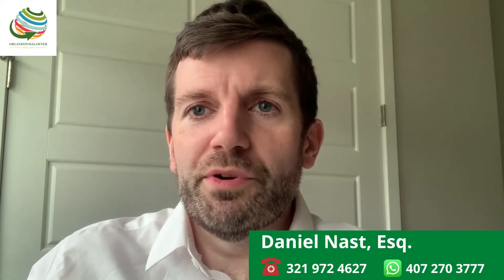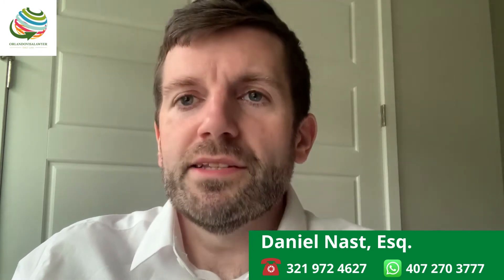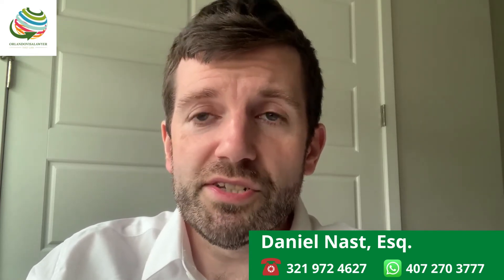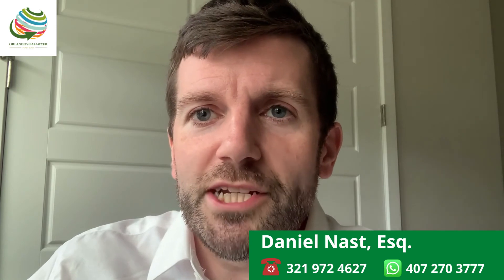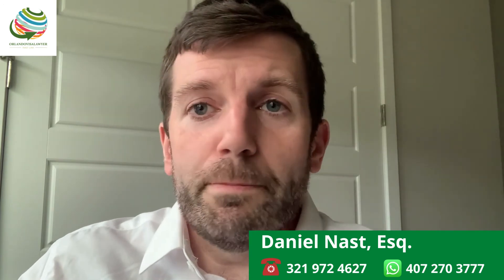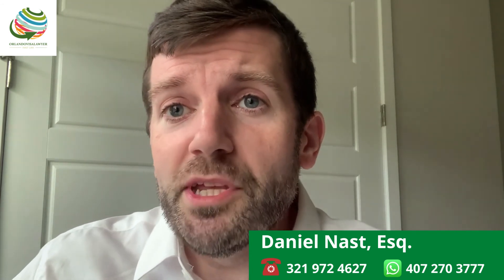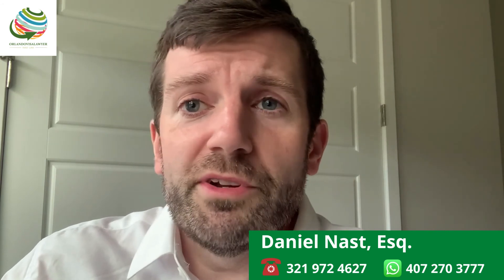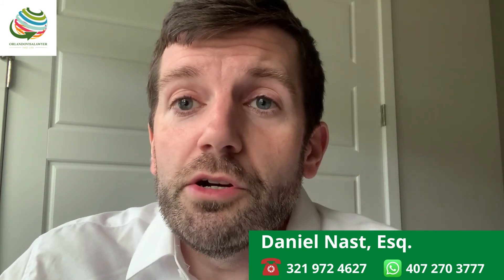Student Visas: Can B1/B2 Change Status to F-1???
Do you need to know if Visas B1/B2 can change satus to F-1? Let's find out in this video.

UPDATE: USCIS no longer requires the applicant to bridge the gap of their B status while the F application is pending. Consult an immigration attorney for more details.

We currently have no free 15 minute consult slots available. We will update accordingly as more spots become available. In the meantime, click this link to schedule a regular consultation.